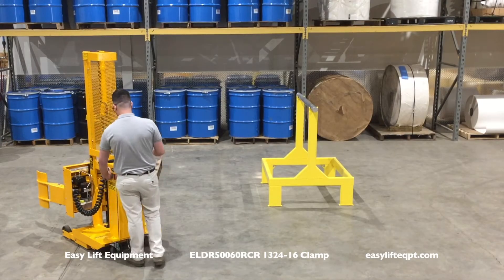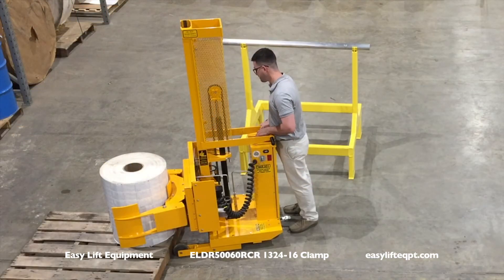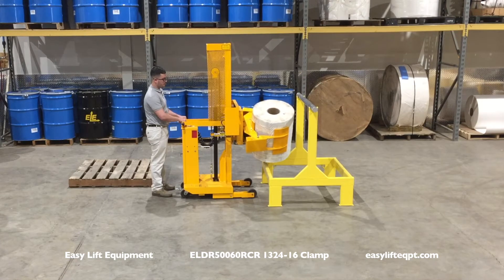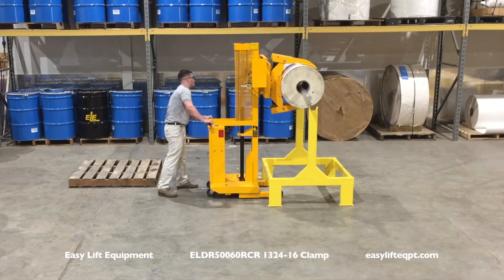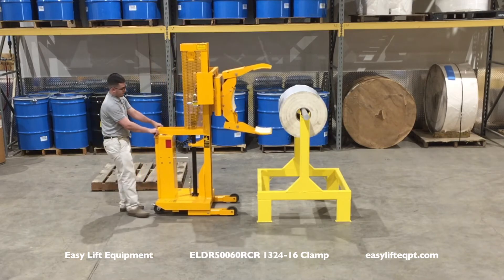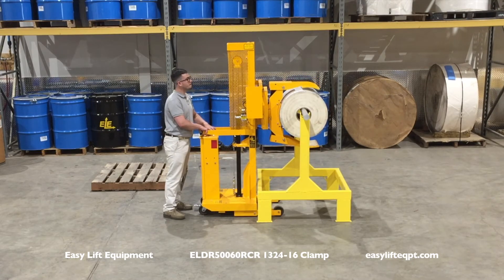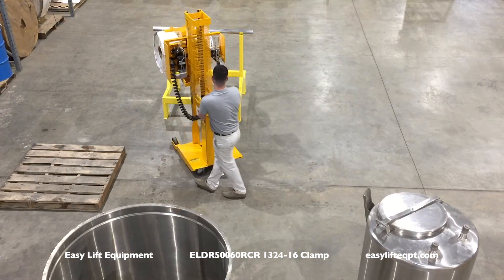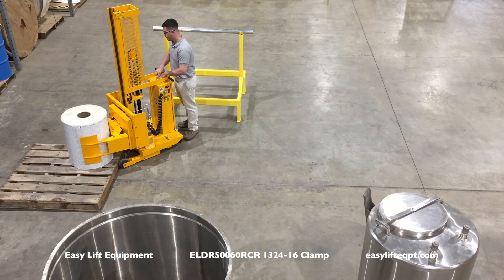UPDATED VIDEO LINK IN DESCRIPTION - ELDR DC Powered Roll Manipulator with RCR1324-16 Clamp - ELE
Easy Lift Equipment demonstrates the operation of our ELDR line of narrow aisle roll manipulators.

Discover what makes Easy Lift Equipment the industry leader when it comes to dependable ergonomic equipment for lifting, handling, transporting or dumping drums.